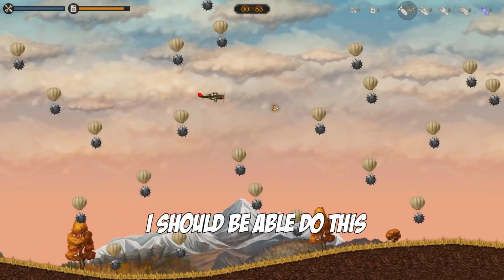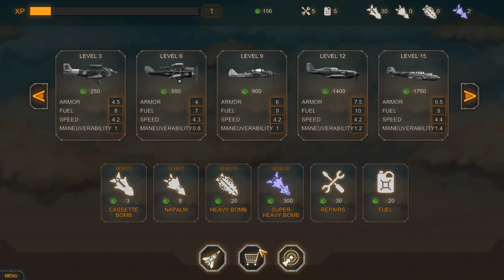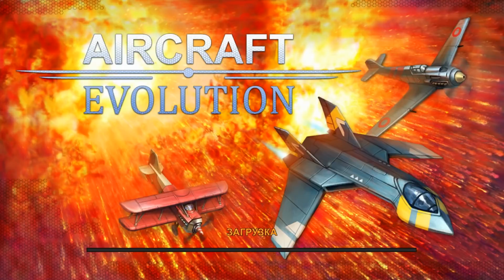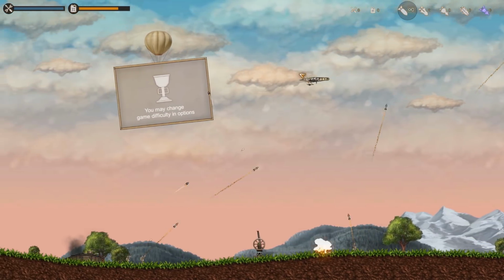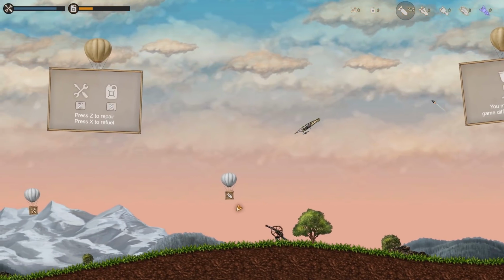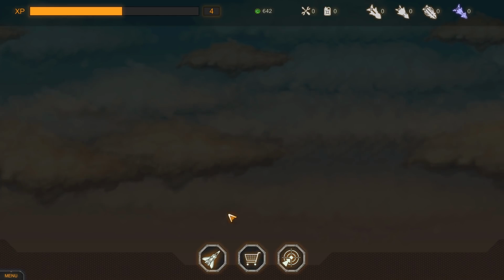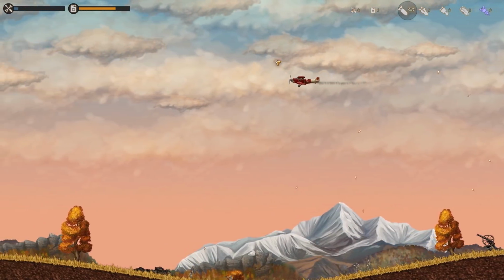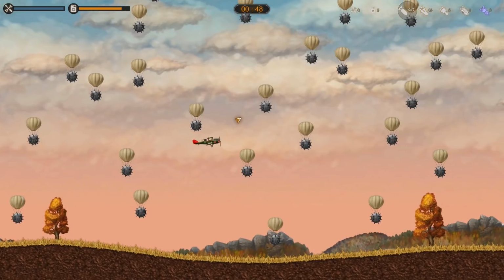AIRCRAFT EVOLUTION - Wooden Strategic BOMBER (Aircraft Evolution Gameplay)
About Aircraft Evolution...This is an action game, where you have the task of destroying enemy bases, bombarding them with bombs from your aircraft.

Go through 4 temporary era, from the time of the First World War to futuristic fights.
Level up and evolve from a wooden plane to a future fighter.
Refine the aircraft. Increase armor, fuel, speed, firepower and much more.

A large selection of aircraft: from the base to the fighter of the future. Upgrade your planes to more modern ones in time, but you can try attacking a wooden plane on a tank with plasma cannons.

Juicy explosions, physics of the building destructions, carefully drawn every object in the game - all this merges into quality graphics and a pleasant impression of the game.
40 different missions are waiting for you. You will have different tasks - to destroy of the enemy base, air battles, boss fights and much more.

Buy pre-fight reinforced bombs. Demolish the enemy with standard bombs, a barrage of cluster bombs, or burn enemies to ashes with napalm.
Bomb the enemy. Turn their bases into smoldering ruins, and the battlefield into a scorched desert.
Bombs and explosions. More bombs and explosions !!!